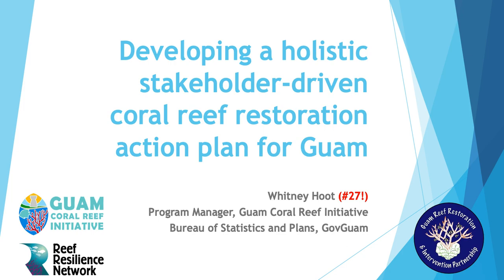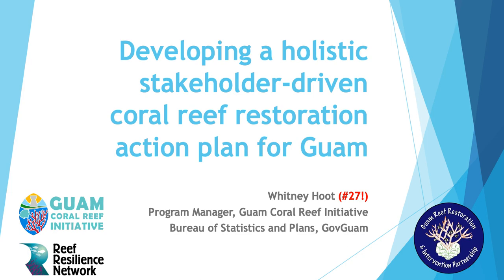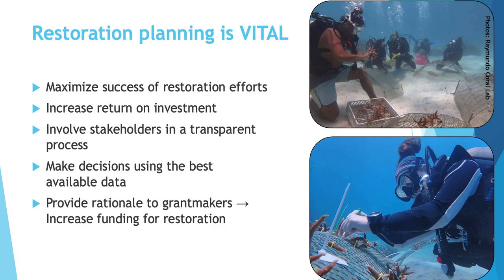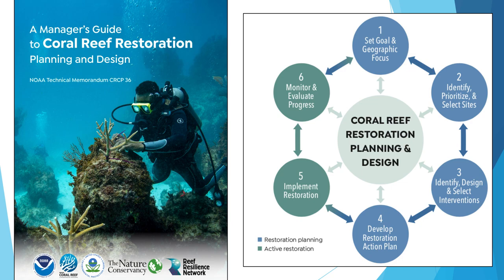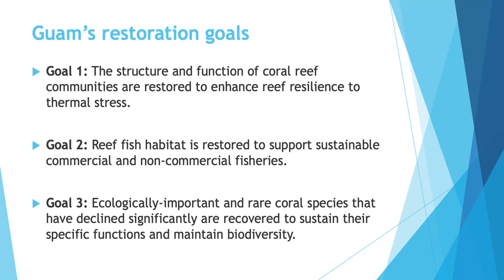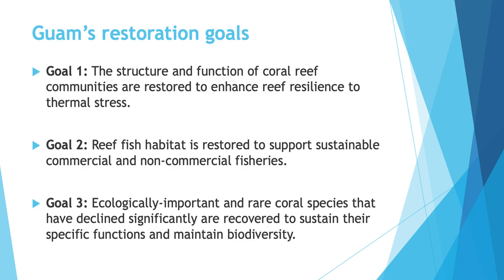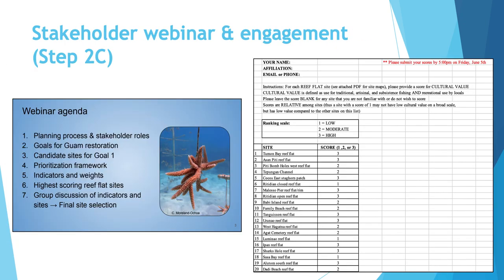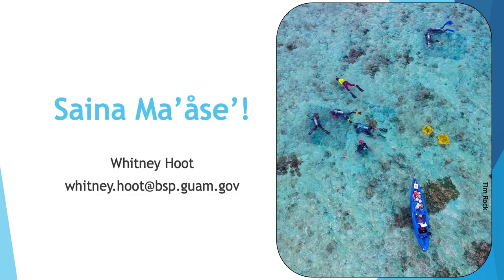Developing a holistic stakeholder-driven coral reef restoration action plan for Guam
Whitney Hoot - Guam Bureau of Statistics and Plans